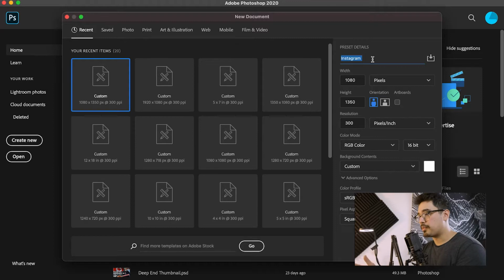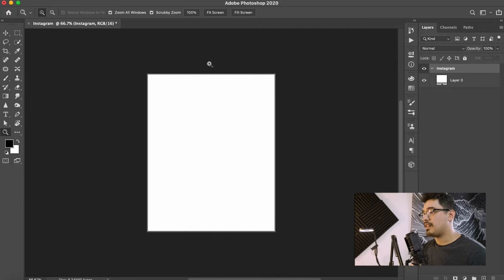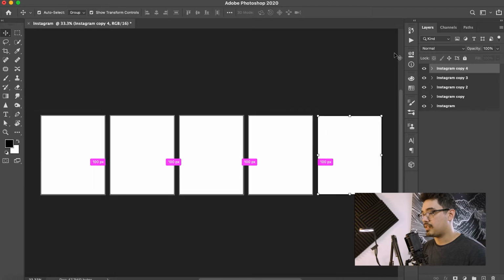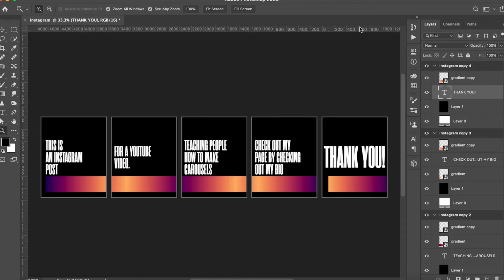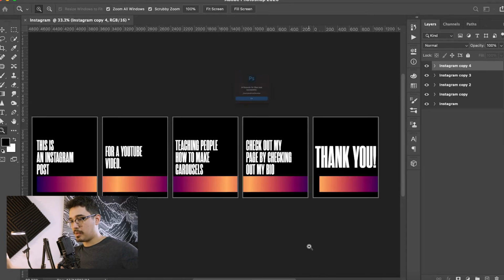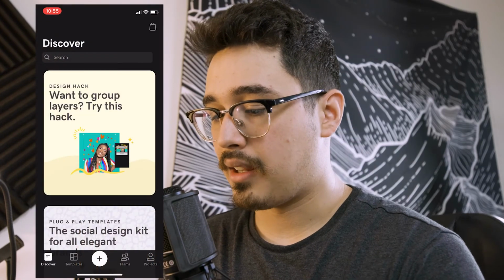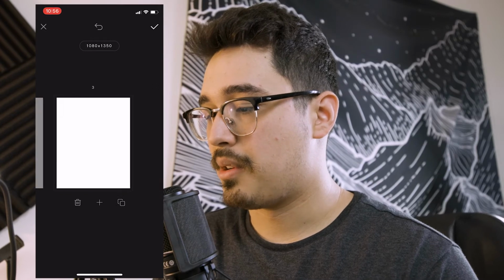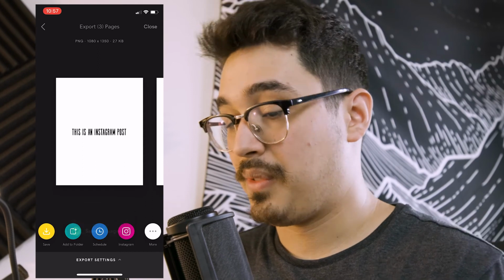How to make Instagram an carousel with Photoshop and your phone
I'm not the first or the last to show you how to make carousel but I'm here to help!